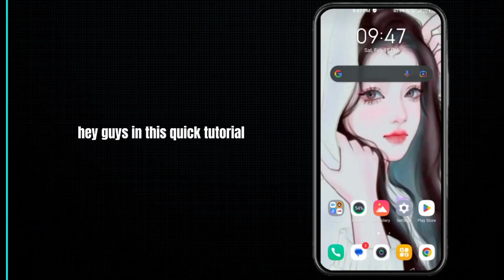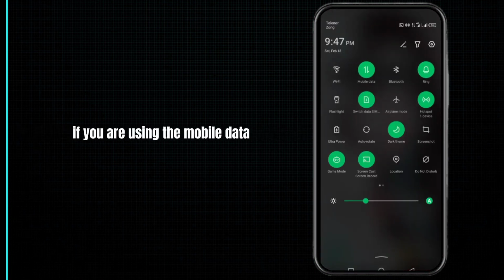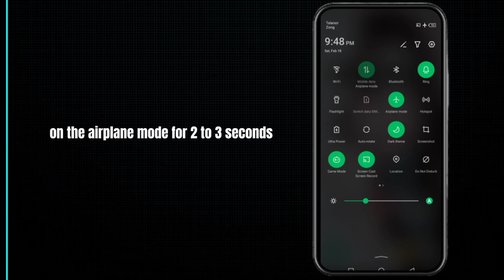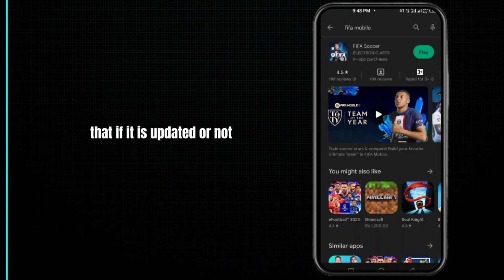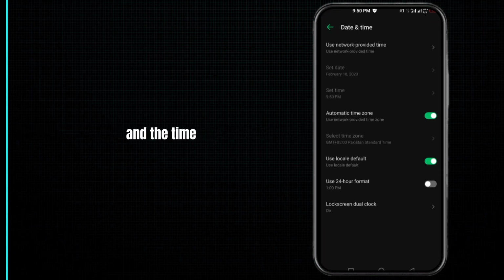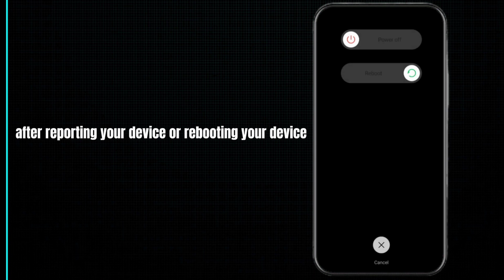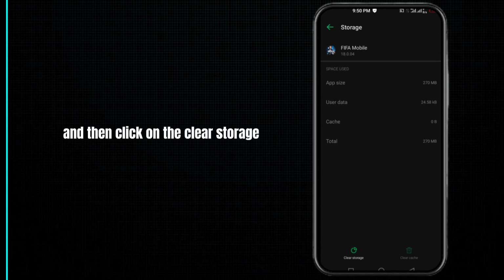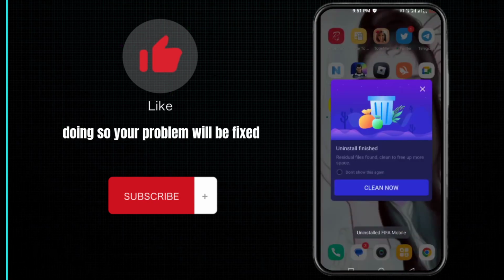How To Fix "Retry: Unable to access the configuration of current build" In FIFA Mobile [7 Methods]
If you are a FIFA Mobile player and have encountered the frustrating error message "Retry: Unable to access the configuration of current build," don't worry! This is a common issue that can be easily fixed with a few simple steps. In this article, we will walk you through the process of resolving this problem so you can get back to playing your favorite game without any interruptions.

The first step is to clear the cache and data of your FIFA Mobile app. To do this, go to your device's settings and find the "Apps" or "Application Manager" section. Locate FIFA Mobile and tap on it. From there, you should see options to clear both the cache and data. Clear both of these options, then restart the app and see if the problem has been resolved.

If clearing the cache and data does not work, the next step is to check your internet connection. This error can occur when there is a weak or unstable internet connection. Make sure you are connected to a strong and stable network, or try switching to a different network.

Step 3: Update Your App

If your app is not up to date, it can cause errors like "Retry: Unable to access the configuration of current build." Check if there are any available updates for FIFA Mobile in your app store, and if there are, make sure to update the app to the latest version.

Step 4: Reinstall the App

If none of the above steps work, the last resort is to reinstall the FIFA Mobile app. This will erase all the data and settings of the app, so make sure to backup any important game data beforehand. To reinstall the app, simply delete it from your device and then download and install it again from your app store.

By following these steps, you should be able to fix the "Retry: Unable to access the configuration of current build" error in FIFA Mobile and get back to playing the game. Remember to always keep your app updated and check your internet connection to prevent similar errors from occurring in the future.

Were you able to figure out   How To Fix "Retry: Unable to access the configuration of current build" In FIFA Mobile

Share this with a friend who wants to know How To Fix "Retry: Unable to access the configuration of current build" In FIFA Mobile

What do you think of How To Fix "Retry: Unable to access the configuration of current build" In FIFA Mobile